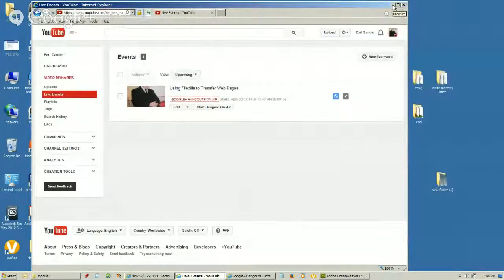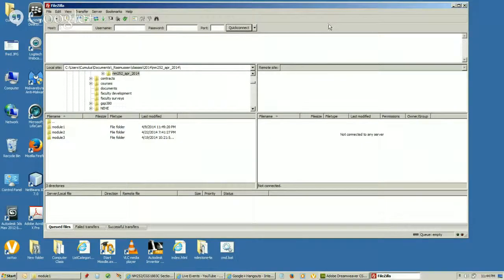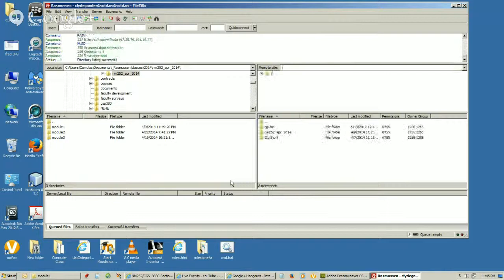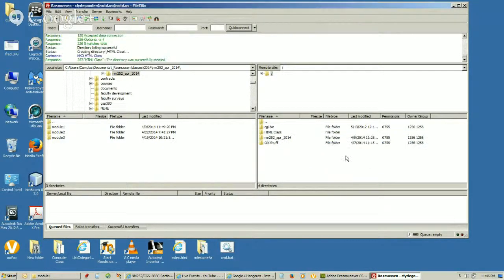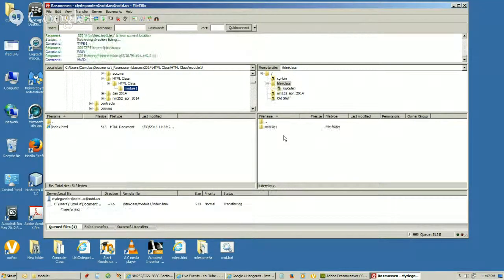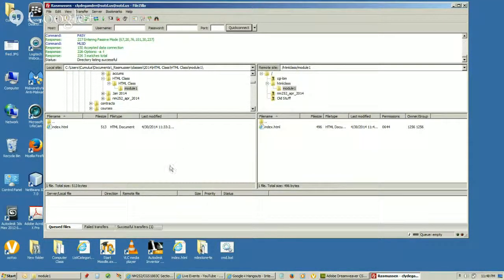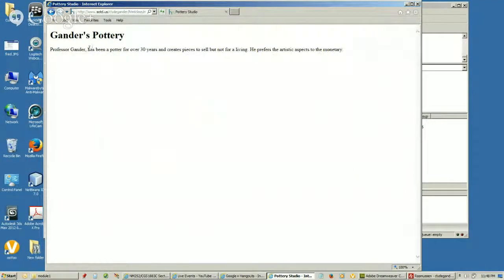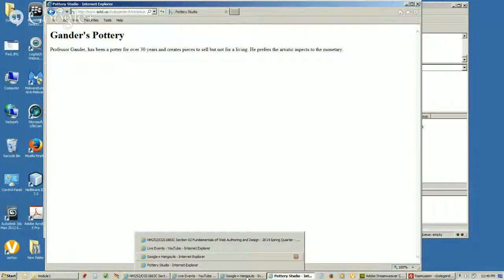Using Filezilla to Transfer Web Pages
This video shows the basics on using the FTP program Filezilla to transfer web pages to a web server.